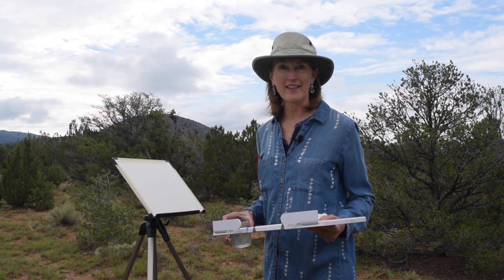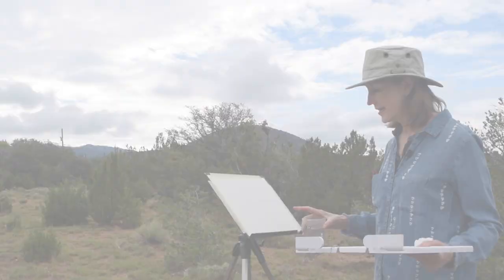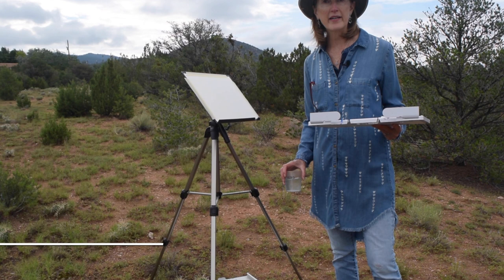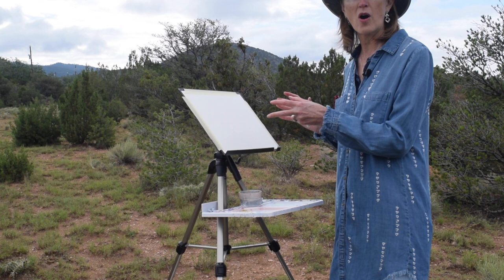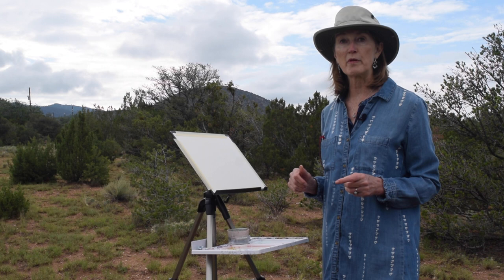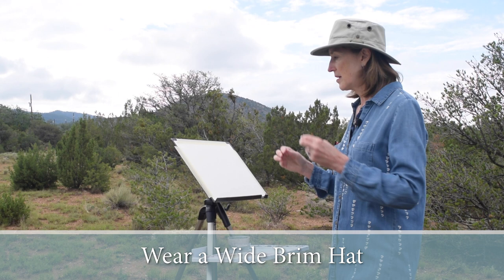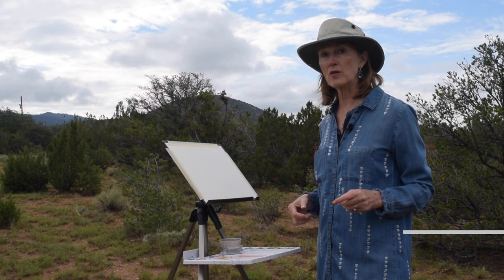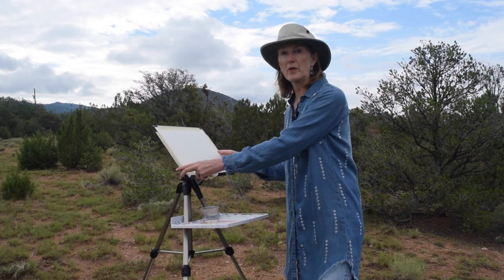Setting up En Plein Air from Quick Tips with Mary Whyte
Acclaimed Watercolorist and founder of the Patriot Art Foundation, Mary Whyte offers her advice on setting up En Plein Air.